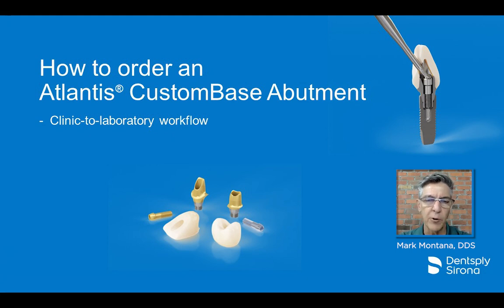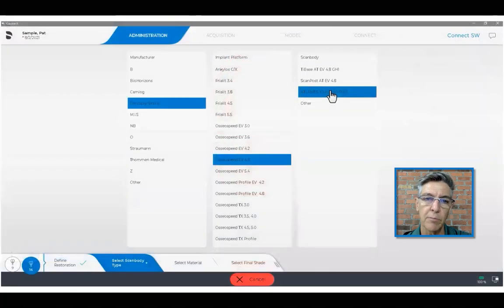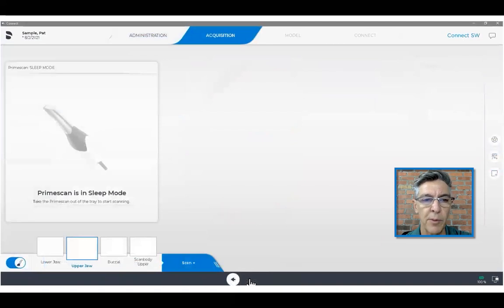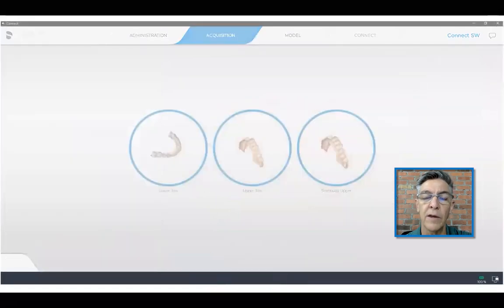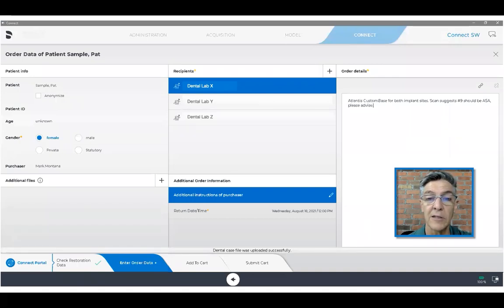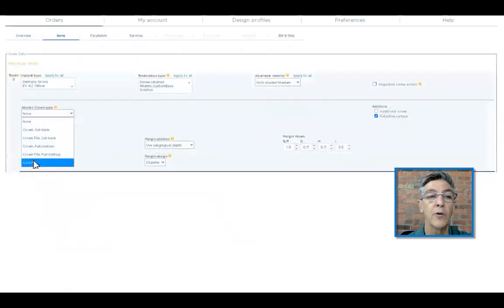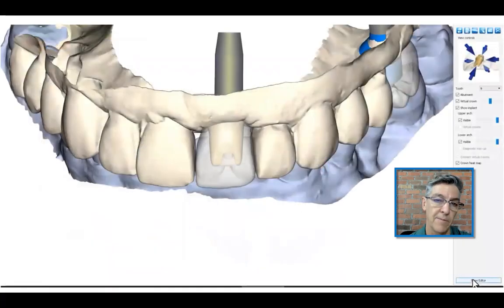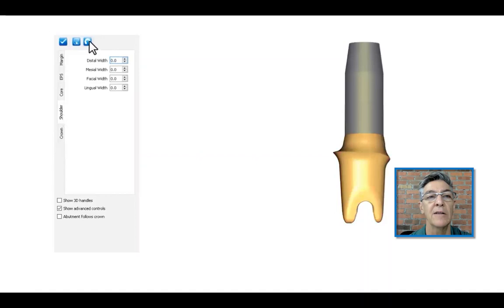Streamlining Your Workflow: How to Order an Atlantis CustomBase Abutment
Dr. Mark Montana demonstrates the steps involved for a clinician to order an Atlantis CustomBase Abutment through their dental laboratory. Learn the seamless clinic-to-laboratory workflow for ordering an Atlantis CustomBase Abutment in this informative video. Follow along as we guide you through the step-by-step process, ensuring precision and efficiency in your dental practice. Discover how to navigate the ordering system, provide necessary patient information, and collaborate with the laboratory to customize the abutment according to your patient's needs. Enhance your restorative dentistry workflow with the precision and reliability of Atlantis CustomBase Abutments.

The Atlantis® CustomBase Solution provides you with the flexibility you need to build a solid foundation for your screw-retained restorations.